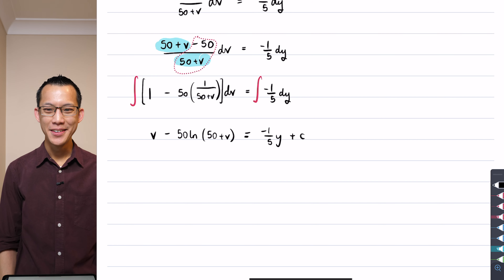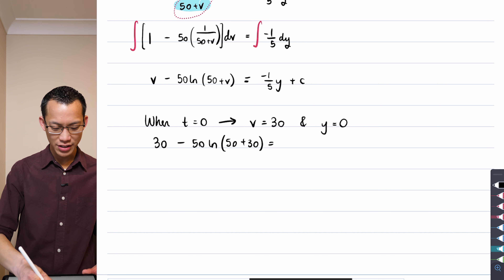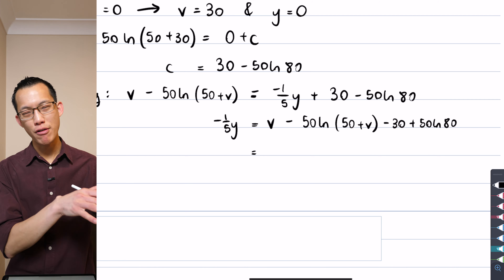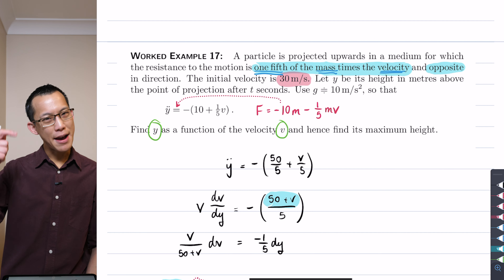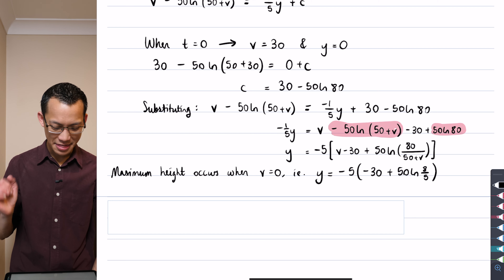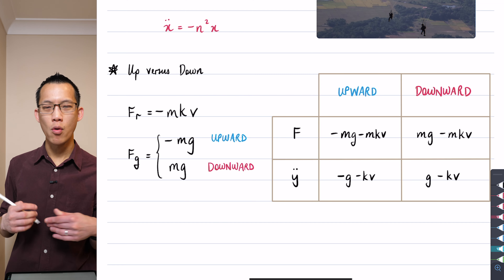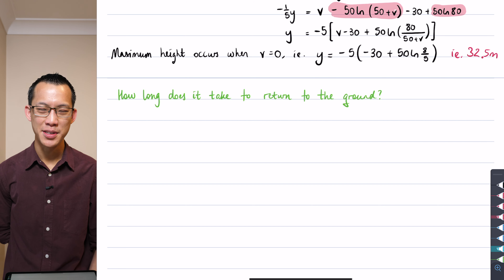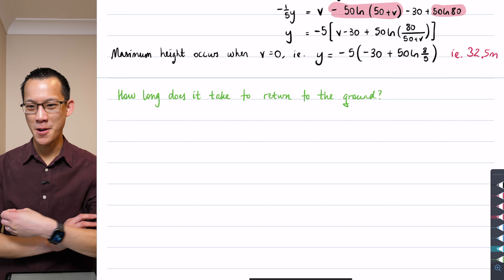Vertical Resisted Motion (3 of 5: Determining the maximum height)